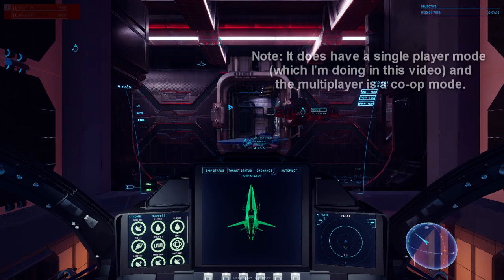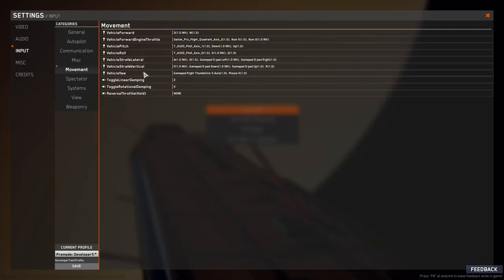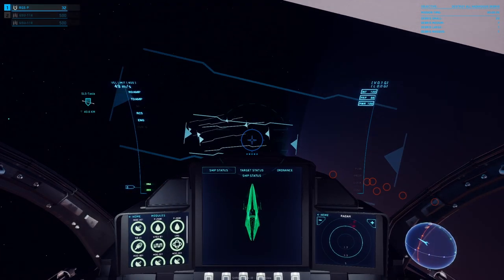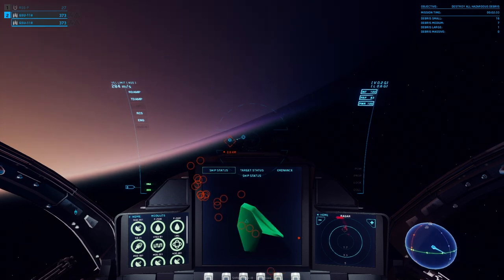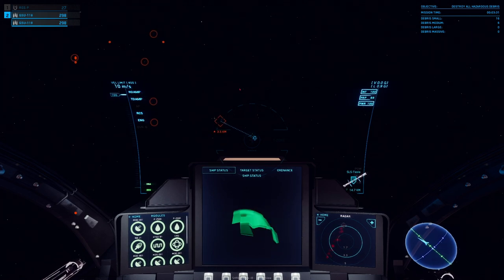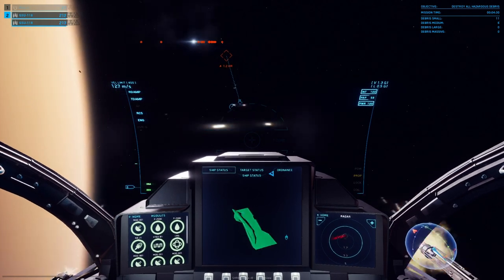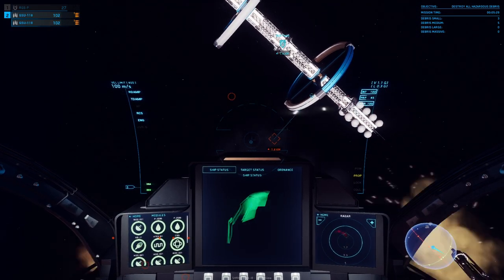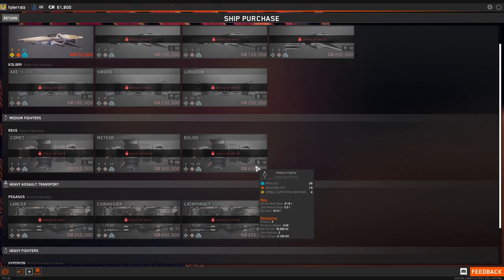In the Black Early Access - Realistic Space Combat Sim Intro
Having received the key to the game from the developers, I try out this realistic space combat sim which is currently in Early Access, doing a quick debris-busting mission.